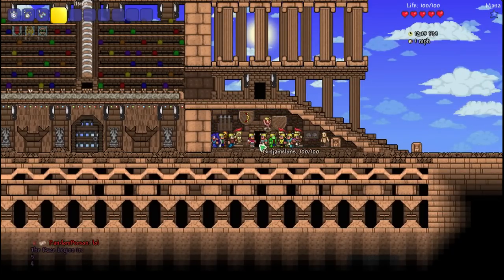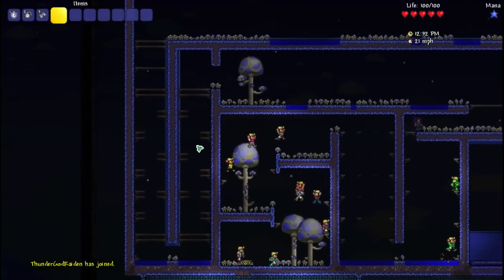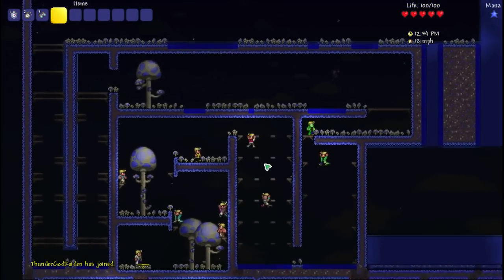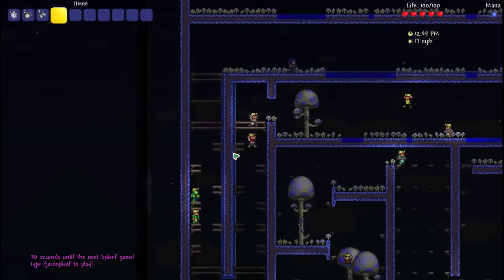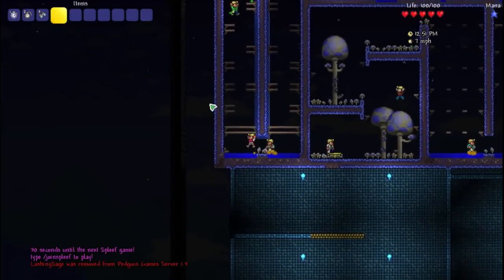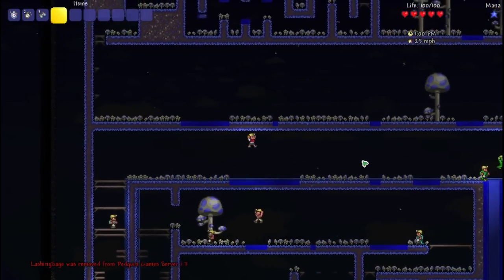[Terraria] Mushroom Race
♥ JOIN THE SERVER! - IP: PEDGUIN.COM PORT: 7777

This ​Race was created by Zappy Mczap for our building competition a while back. This video was recorded on our server and played with members of the community that were playing at that time.